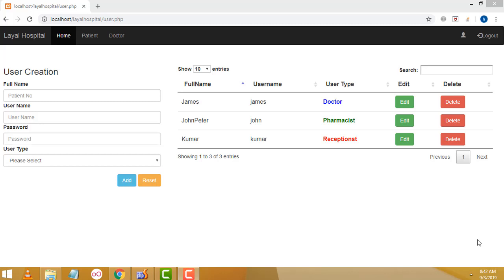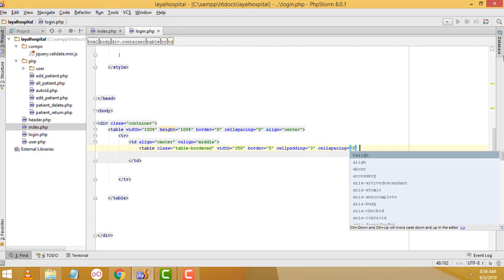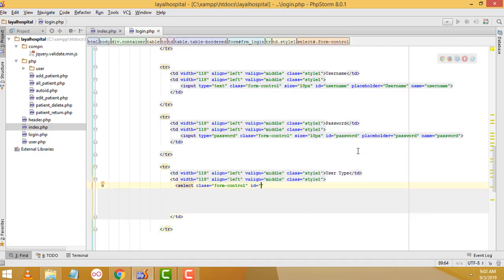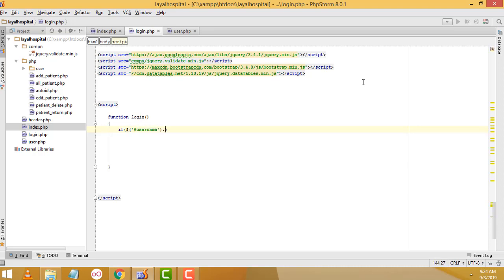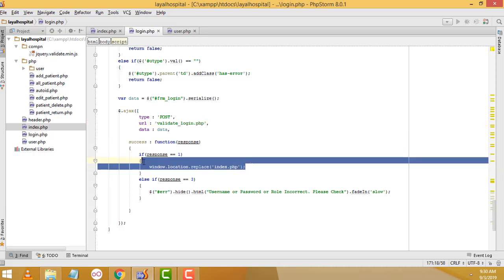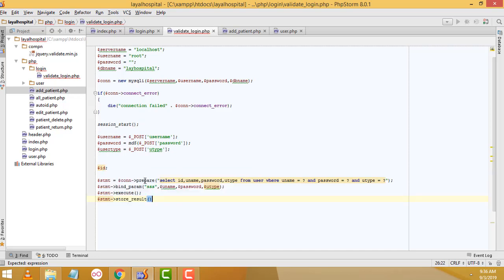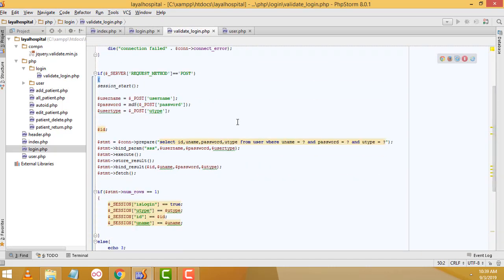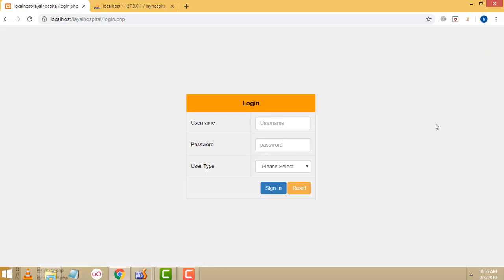Hospital Management System in PHP AJAX Part 6